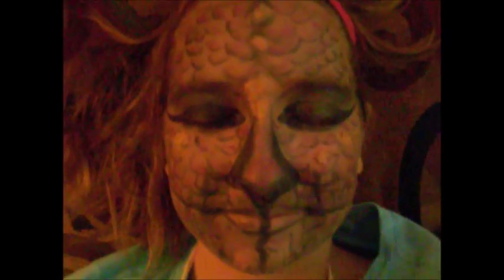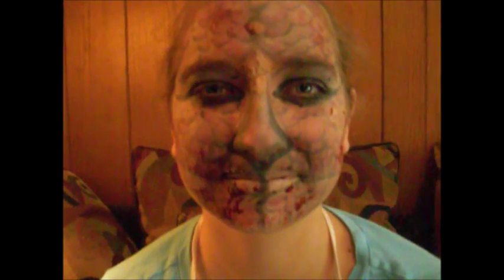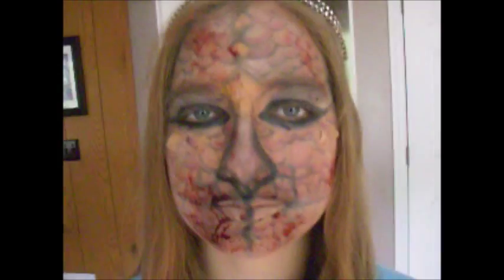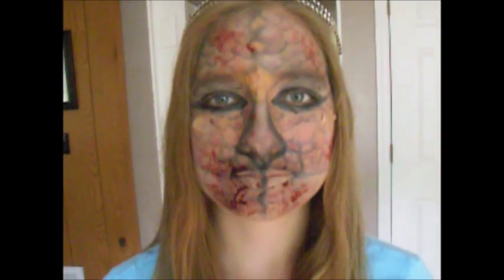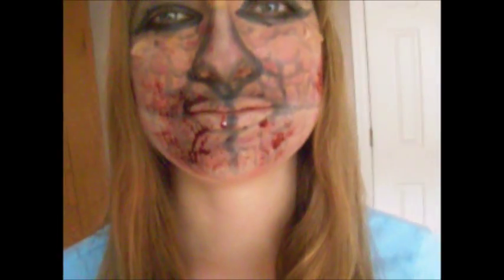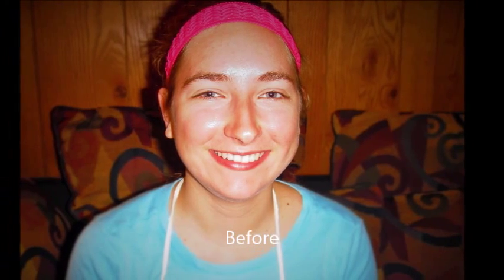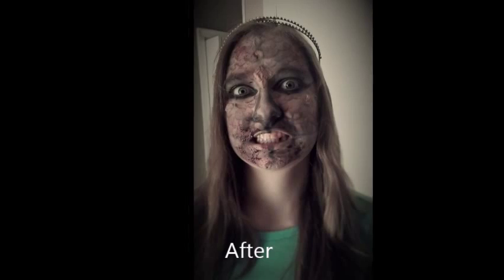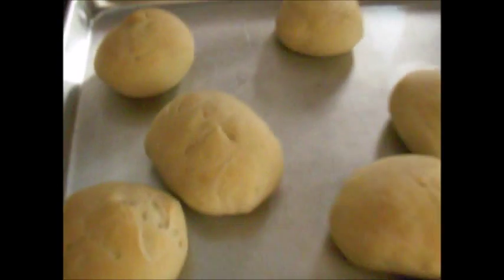Giraffe Vlog #13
A Jurassic World inspired makeup tutorial. Please do not actually attempt.
* No dinosaurs or little sisters were harmed during the making of this video.*